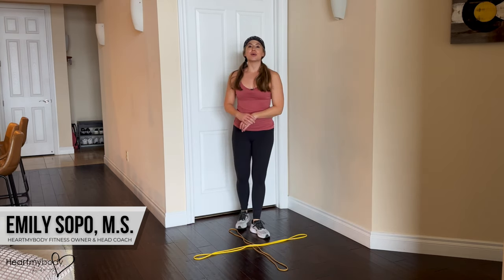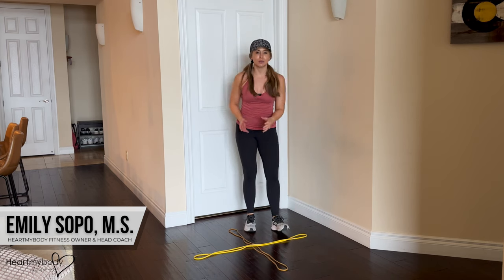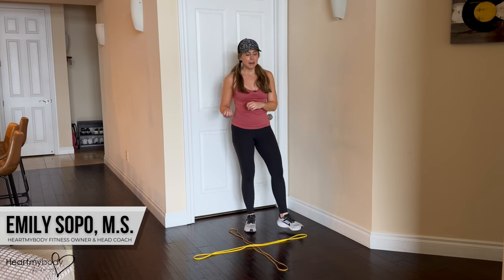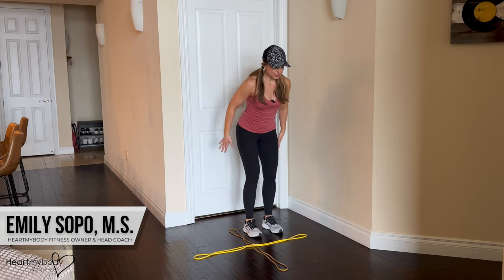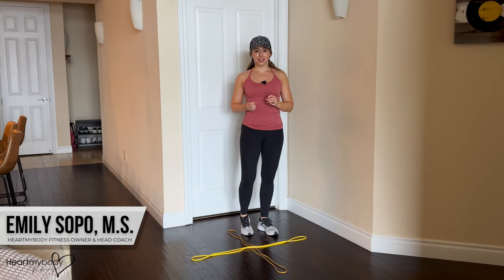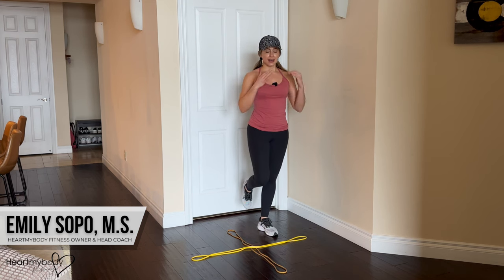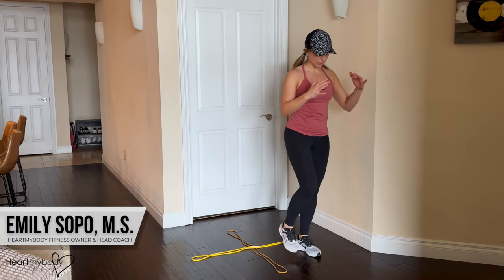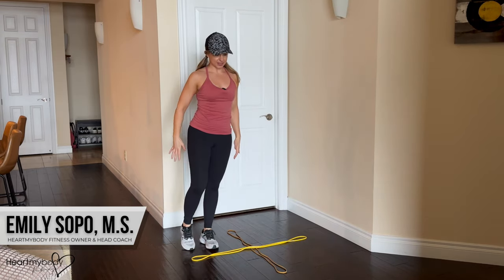How to do a Single Leg 4 Square Hop